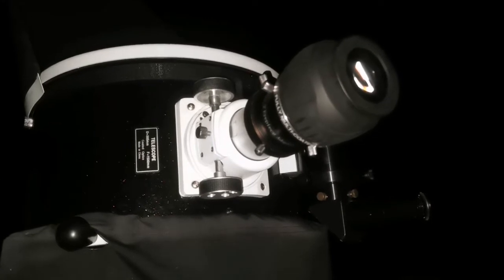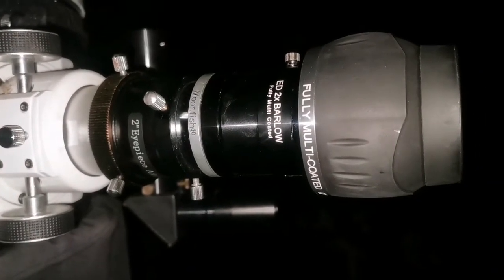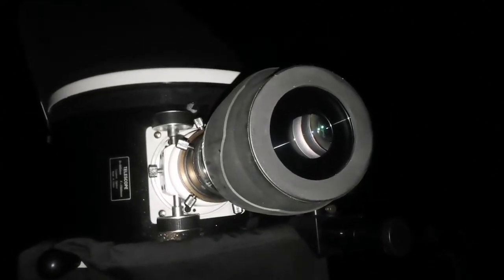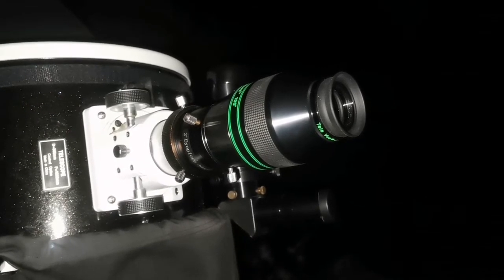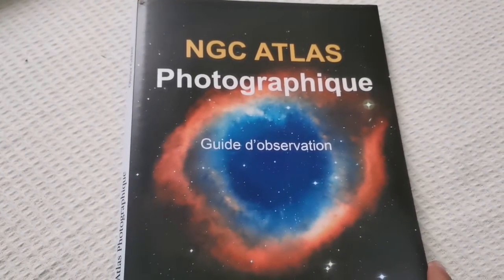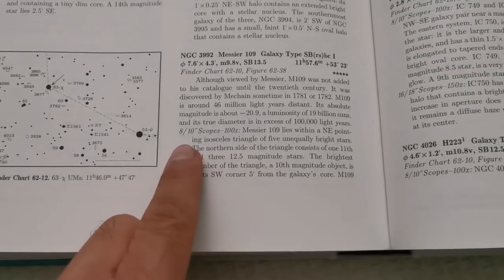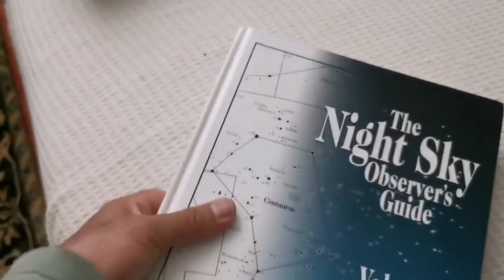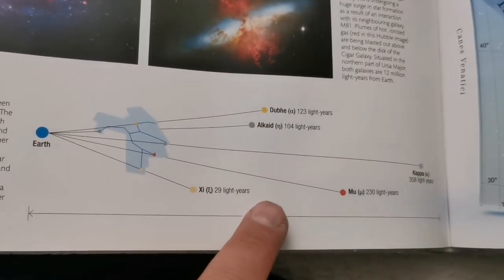Observing Messier 109 Group Of Galaxies In Ursa Major Constellation/ Visual Astronomy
In making this video I have used these optical instruments:

Skywatcher Skyliner 300P Flextube Dobsonian Reflecting Telescope.
Maxvision (Explore Scientific, Meade) 24mm 82 degrees eyepiece.
Moonfish  2 inch 2X Barlow lens.

Messier 109 (also known as NGC 3992) is a barred spiral galaxy exhibiting a weak inner ring structure around the central bar approximately 83.5 ± 24 million light-years away in the northern constellation Ursa Major. M109 can be seen south-east of the star Phecda (γ UMa, Gamma Ursa Majoris).

Messier 109 was discovered by Pierre Méchain in 1781. Two years later Charles Messier catalogued the object, as an appended object to his publication.

Between the 1920s through the 1950s, it was considered that Messier objects over 103 were not official, but later the additions, further referred target objects from Méchain, became more widely accepted. David H. Levy mentions the modern 110 object catalog while Sir Patrick Moore places the limit at 104 objects but has M105 to 109 listed as addenda. By the late 1970s all 110 objects are commonly used among astronomers and remain so.

In March 1956 came M109's sole event-observed supernova, 1956A. It was a type Ia supernova in the south-east part of the galaxy, glowing at magnitude 12.8, reaching 12.3 at its maximum.

This galaxy is by far the most distant object in the Messier Catalog, followed by M91.

M109 has three satellite galaxies (UGC 6923, UGC 6940 and UGC 6969) and possibly more. Detailed hydrogen line observations have been obtained from M109 and its satellites. M109's H I (H one) distribution is regular with a low-level radial extension outside the stellar disc, while in the bar is a central H I hole in the gas distribution. Possibly the gas has been transported inwards by the bar, and because of the emptiness of the hole no large accretion events can have happened in the recent past.

M109 is the brightest galaxy in the M109 Group, a large group of galaxies in the constellation Ursa Major that may number over 50.

NGC 3953 is a barred spiral galaxy located in the constellation Ursa Major. The galaxy is known to exhibit an inner ring structure that encircles the bar. NGC 3953 is a member of the M109 Group, a large group of galaxies located within the constellation Ursa Major that may contain over 50 galaxies.

Two supernovae have been identified within NGC 3953: the type Ia supernova SN 2001dp and SN 2006bp.

The M109 Group (also known as the NGC 3992 Group or Ursa Major cloud) is a group of galaxies about 55 million light-years away in the constellation Ursa Major. The group is named after the brightest galaxy within the group, the spiral galaxy M109.

Fouque et al. lists these galaxies as two separate groups named Ursa Major I North and Ursa Major I South, both of which were used to compile the above table. Most other references, however, identify this as a single group, as is specifically noted in the LGG Catalogue.